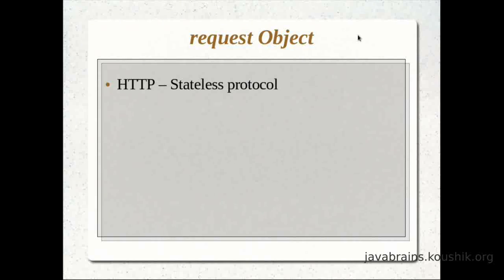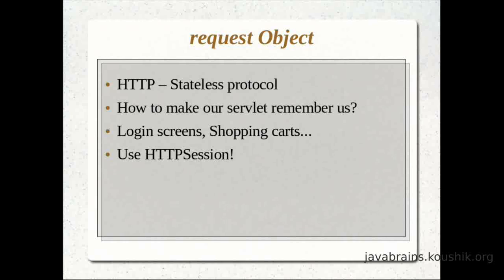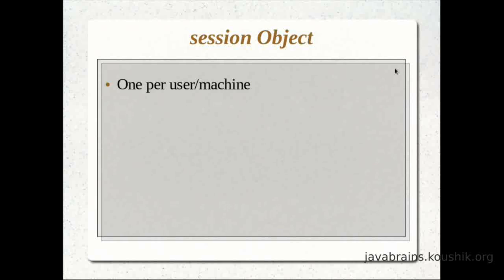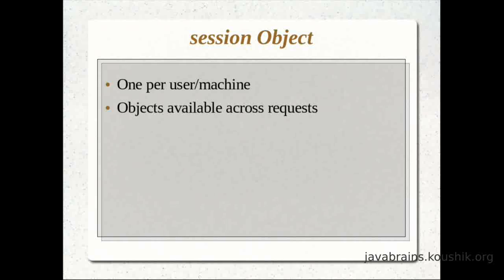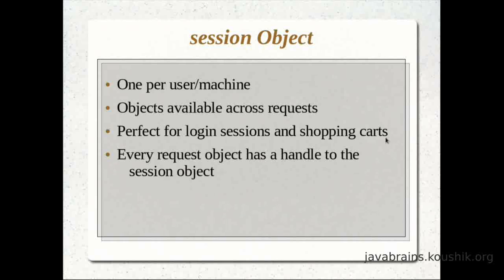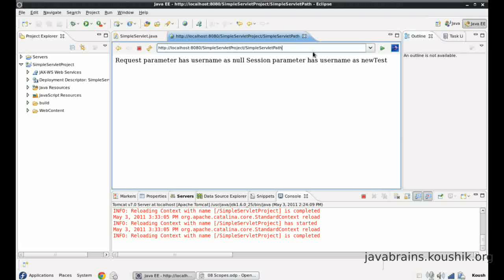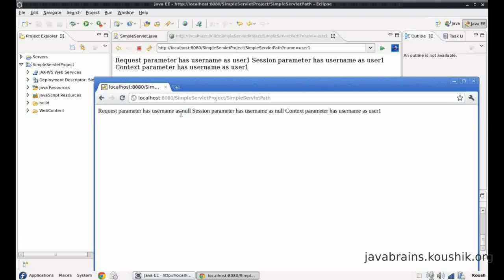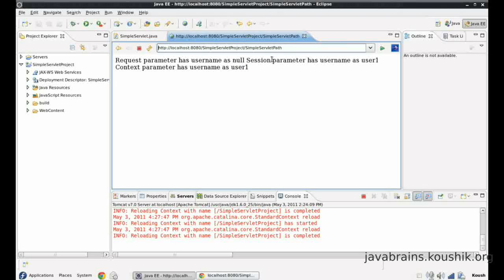JSPs and Servlets Tutorial 08 - Request, Session and Context Part 2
This two part tutorial introduces scopes and the Request, Session and Context objects.